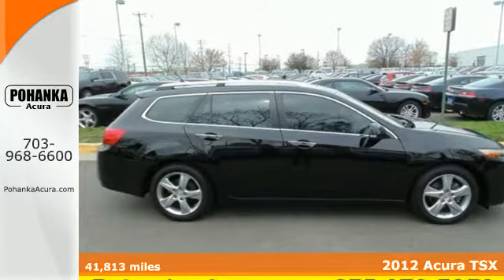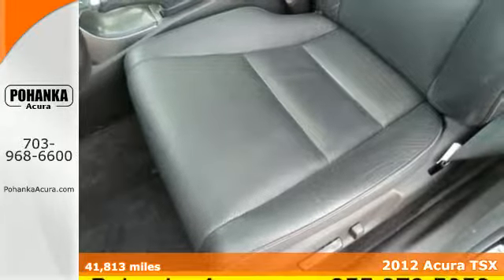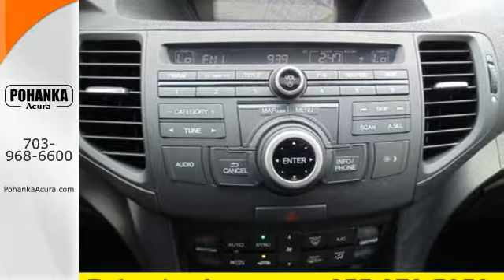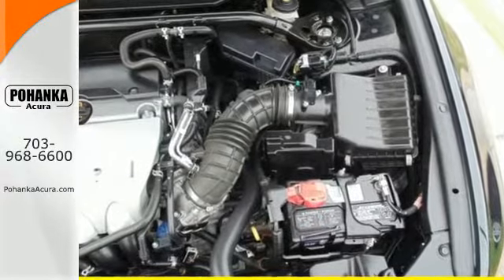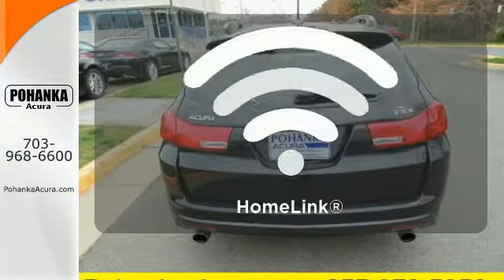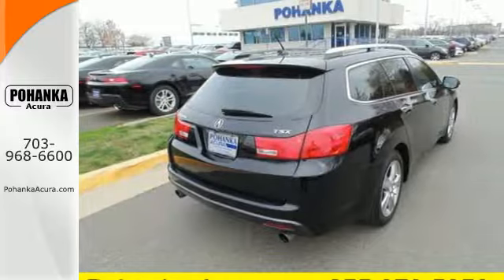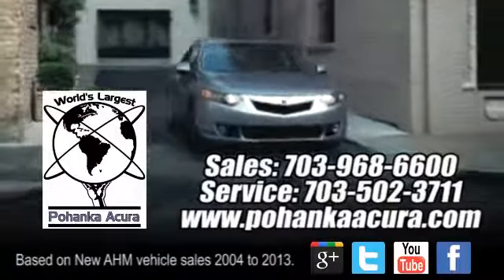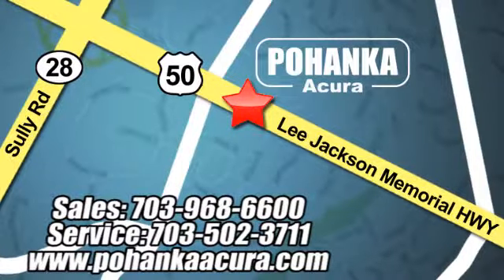2012 Acura TSX Chantilly VA Acura Washington-DC, MD FL003883A - SOLD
Year: 2012
Make: Acura
Model: TSX
Trim: 2.4
Engine: 2.4L I4 DOHC 16V i-VTEC
Transmission: 5-Speed Automatic with Sequential SportShift
Mileage: 41813
Stock #: FL003883A
VIN: JH4CW2H6XCC002596
Drive this home today! Isn't it time for an Acura?! There are used wagons, and then there are wagons like this well-taken care of 2012 Acura TSX. This luxury vehicle has it all, from a posh interior to a wealth of superb features. If you want a creampuff with style, this is it. So go ahead and feel free to flex your muscle in it. It will go from 0-60 in just about the same time it'll take you to catch your breath. All prices exclude taxes, title, license, and dealer processing fee of $599.00. Published price subject to change without notice to correct errors or omissions or in the event of inventory fluctuations. All features not on all vehicles. Vehicles shown are for illustration purposes only. MPG is based on 2015 EPA mileage ratings. Use for comparison purposes only. Your actual mileage will vary, depending on how you drive and maintain your vehicle, driving conditions, battery pack age/condition (hybrid only), and other factors. MPG is based on 2016 EPA mileage ratings. Use for comparison purposes only. Your mileage will vary depending on driving conditions, how you drive and maintain your vehicle, battery-pack age/condition (hybrid only), and other factors.

Address:
13911 Lee Jackson Hwy Chantilly VA